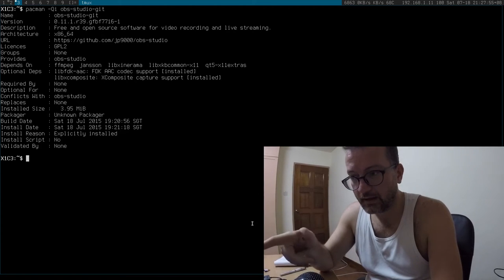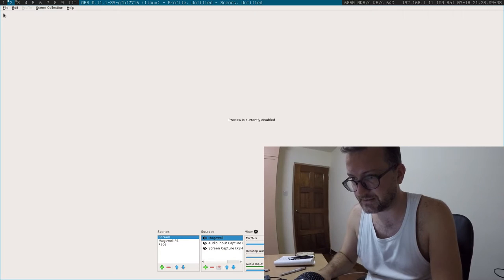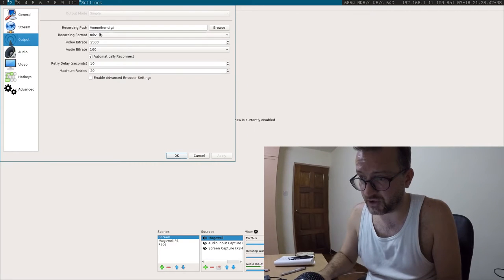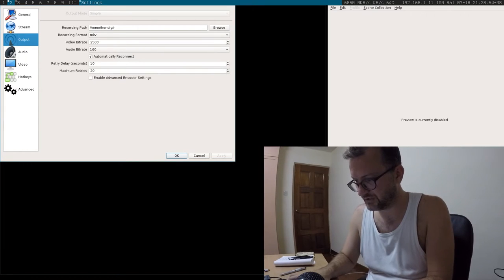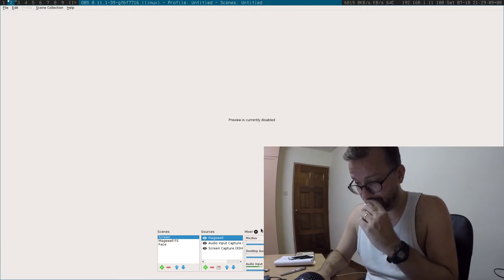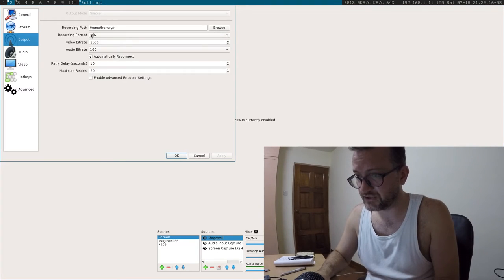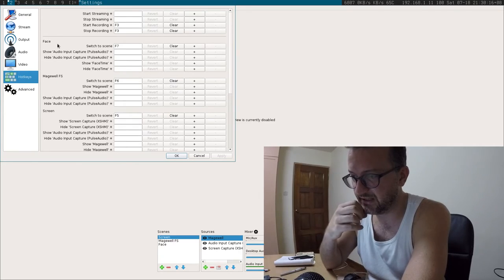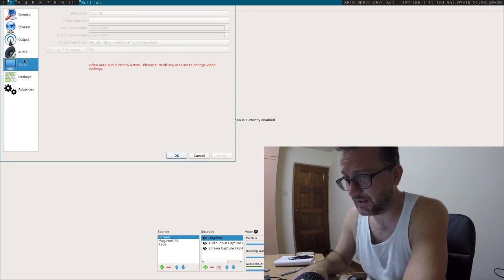Open Broadcaster Software tips for Archlinux users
Update: I am now happily using the obs-studio package

I'm recording with a:
* My X1C3's webcam (Face cam) - rarely used since the quality is abysmal
* Hero4 Silver + Magewell XI100DUSB-HDMI HDMI to USB3
* ATR USB condenser microphone for audio (for decent audio)

Tips:
* Uncheck 'Use buffering'
* Use AVI & the codecs huffyuv for video & pcm_l32e for audio for the fastest unencoded (least CPU intensive) dump. However the file sizes will be  GIGANTIC.
* If your machine is good enough, stick to h264 ultrafast default and maybe play with the CRF. The lower the CRF number the higher the quality/cpu usage
* Keep everything to 1920x1080 aka 1080p. 30fps should be fine!
AVOID THEM BY REDUCING CPU LOAD.